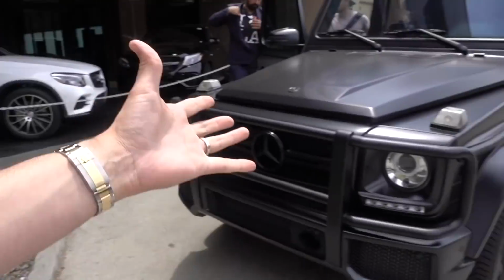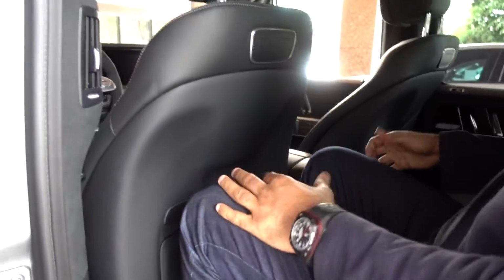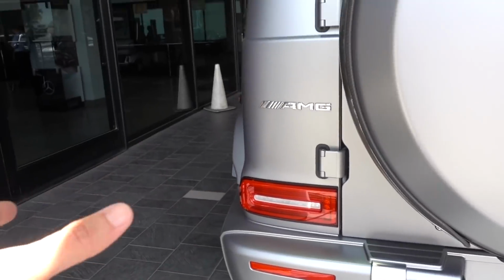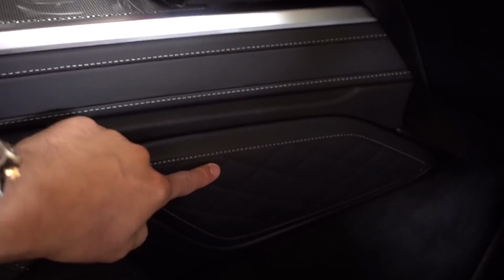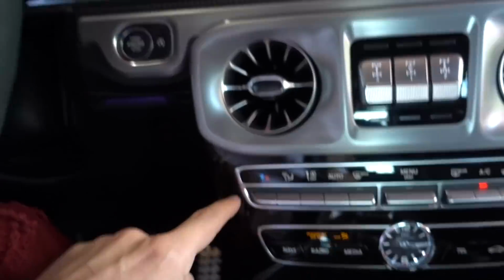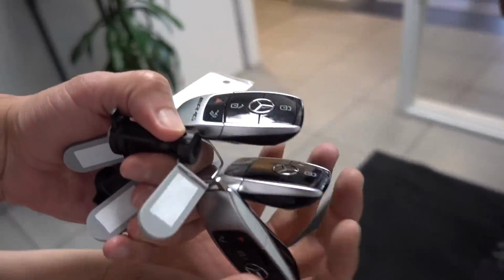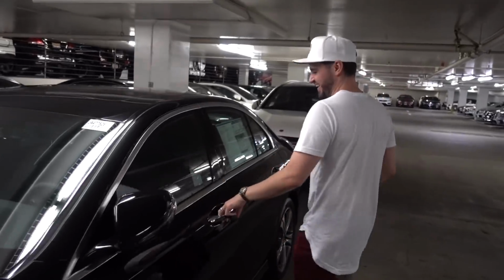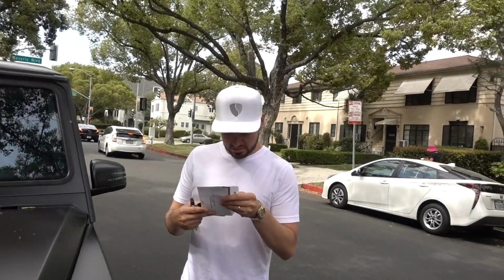The new G-Wagon is here!!!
What's up you sexy mofos!? In today's episode:

 - I couldn't make my wife this happy
 - Farshad becomes a flipper
 - and we go full Top Gear on this one!